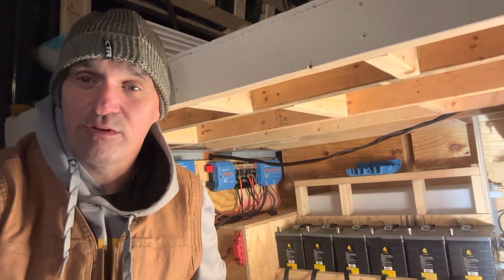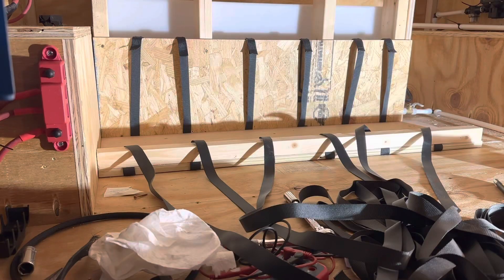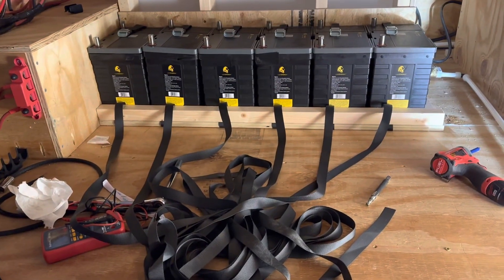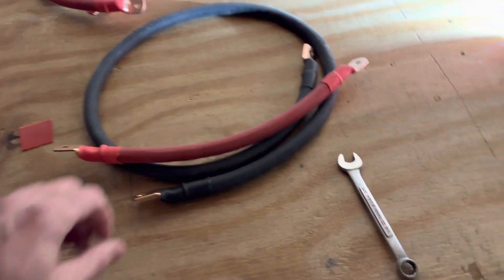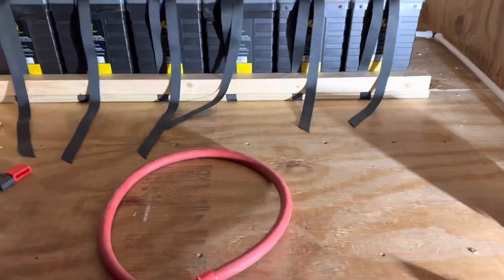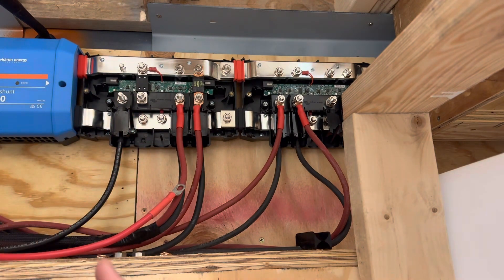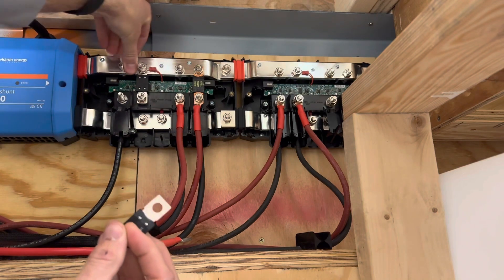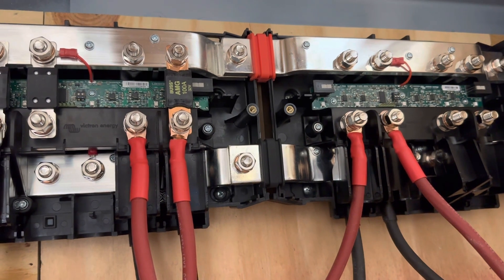630 AH of Lion Energy UT 1300 lithium iron phosphate batteries installed in the van!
In this video we finally install our lithium iron phosphate batteries in the van.  we decided to go with six Lion Energy UT1300 lithium iron phosphate batteries.  They are 105 ah each and we connected them in parallel to give us 630ah at 12 volts.  There are many battery companies out there to choose from and they all make good products, this is just the brand we chose as we have had good experience with them in the past on other projects and we able to get a good deal on the batteries as a package.  Lithium batteries are a huge investment into your electrical system along with the electrical distribution system, I would dare say between the batteries and the Victron components, solar panels and all the associated wiring and distribution devices, we have more money tied up into that segment than what we have and will spend on all the other elements of the build to give you some perspective. You do have to be thoughtful in the electrical layout, understand voltage drop and wire gauge size to ensure safety.

Lithium Batteries

Lion energy Ut1300 battery

Water System

Usa adventure gear pump
Pump screen pipe strainer
Icon water tank
Iwiss Pex A expansion tool
1/2 inch Pex a fittings
1/2 inch Pex a expansion collars
1/2 pex a valves
Blue Monster PTFE sealant

Victron Components

Multiplus 120v 3000 inverter charger
Orion DC to DC charger
Lynx shunt
Cerbo gx
Lynx distributor
Smart solar 100/50 MPPT

Solar isolator switch
Sumo Springs - SSR-330-47

Diesel Heater

Espar S2 D2L diesel heater
Dorman sprinter fuel quick connects 800-188
sensor push wireless thermometer

Electrical wiring

fiberglass fishtape
10/3 triplex marine wire
12/3 triplex marine wire
14/3 triplex marine wire
12/2 duplex marine wire
16/2 duplex marine wire
1 inch expandable braided sleaving
3/4 inch expandable braided sleaving
1/2 inch expandable braided sleaving
Temco crimper
Temco 4 awg wire
Temco 6 awg wire
Temco 4/0 wire
4/0 wire lugs
4 awg wire lugs
Iwiss hex crimper and cable cutter
Iwiss ferrule crimper

12v Fridge

Dometic 12v fridge CFX95DZW

Build supplies

Dewalt 6.5 amp corded jig saw
Dewalt 20v max jig saw
Dewalt 20v drill
Diablo 18 TPI T shank jig saw blade
Deburring tool
Sikaflex 252 adhesive sealant
scotch painters tape
Irwin Step bit 1/8 to 1/2
Irwin Step bit 3/16 to 7/8
Titebond ultimate III wood glue
PL Premium 375 construction adhesive
astro 1450 plus nut tool
1/4 20 plus nuts
rust oleum high bond primer
Caulking gun
milwaukee drill and driver set

If you need van supplies please consider utilizing the links above, it costs you nothing extra and does help us out a tiny bit. If you want a more in depth discussion of the reasoning and process behind our decisions please check out our BLOG at ramblingambition.com